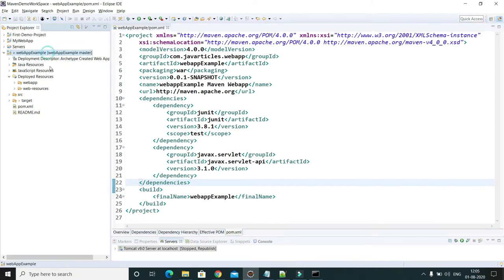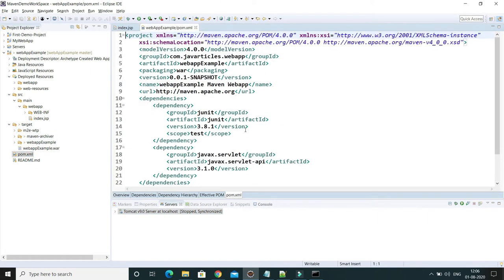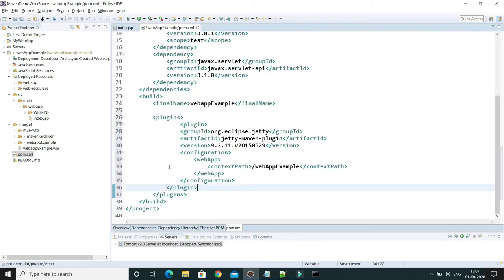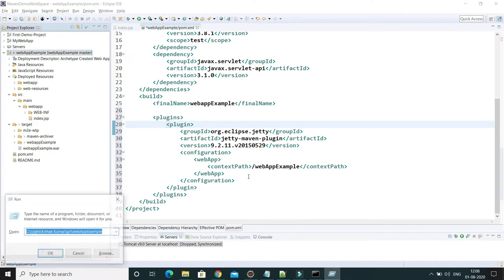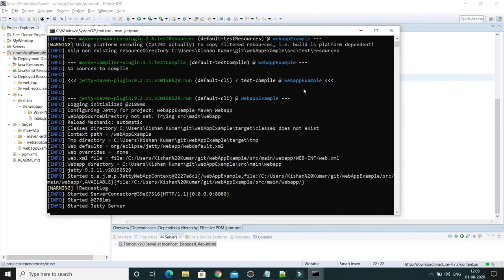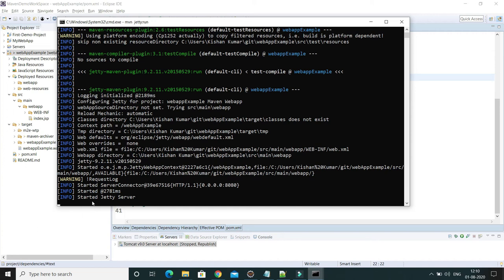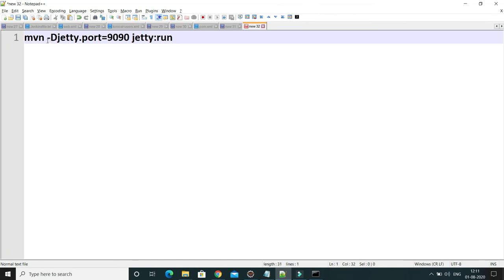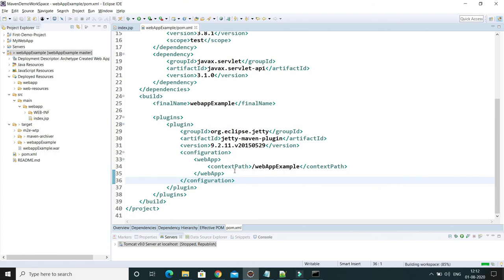Java Maven Web Application Project Deploy|| How to run the maven web app in an embedded jetty server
About this Video:
In this video, we will learn How to run the maven web app in an embedded jetty server